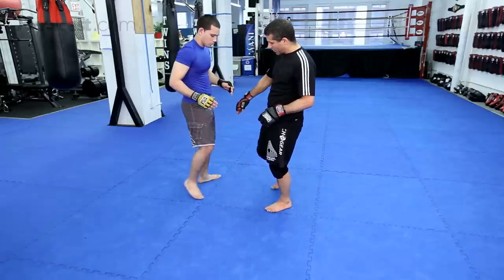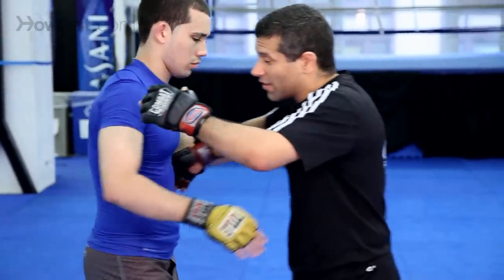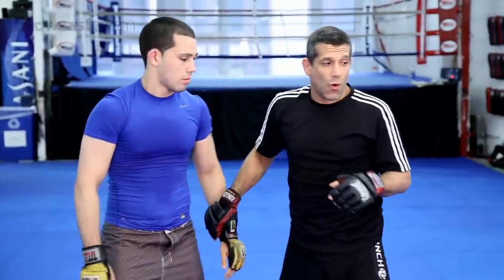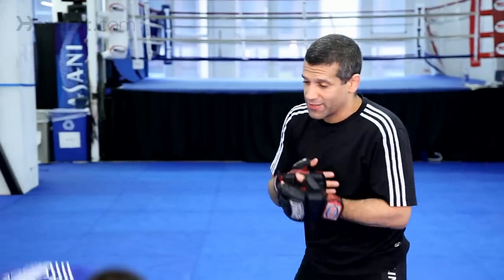How to Do a Hip Throw | MMA Fighting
Like these MMA lessons !!!

Alright, now we're going to talk about hip throws and one of the most underutilized, underappreciated elements in mixed martial arts is really coming in now with Ronda Rousey and some other fighters - judo. Using judo in cage fighting. If you look at Frank Mir versus Roy Nelson, it was a fight a while ago - look it up, you can see Frank did not want to shoot on Nelson because Nelson's big. So what if you used judo? Judo is great because you don't have to change level. I'm not saying one art is better than another but it's just a great option.

Let's start with the basic footwork of the hip throw. Ok guys, stay with it. Alright, okay. Guys, so, step, step. Not one step like wrestlers do. Alright? It's not wrong, but you're going to get more power. Step, pivot. Okay, you see that? Step, pivot. Step, pivot. Step, pivot. That's the footwork. Now, I'm in the clinch. Okay, it's easy. You can throw it from here but easier, punch him, get over here, step, step, pivot, hip throw. Okay? Sorry, buddy, you okay? Chad. Chad's going to go now. He's going to punch up, step, pivot, throw. Right there. One more time. Here, punch. Watch the footwork. Step, step, pivot. Okay? Hip throw. Old guso, great judo form.

Now, one thing you want to be careful not to do is this throw here, good throw, but if you mess it up he's going to get your back. Okay? And that's bad. So, I prefer to hit it from here. Is this wrong? It's not wrong but you'd better hold tight. You'd better hold tight, otherwise this happens. Chad. I go here, I mess up, ah! Yeah. So, use the under hook. Alright? Hip throw.